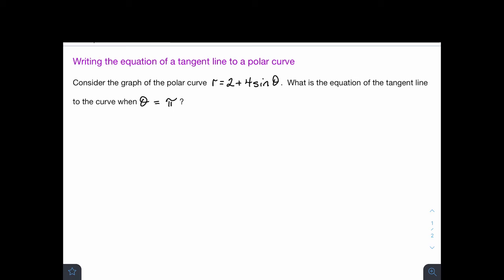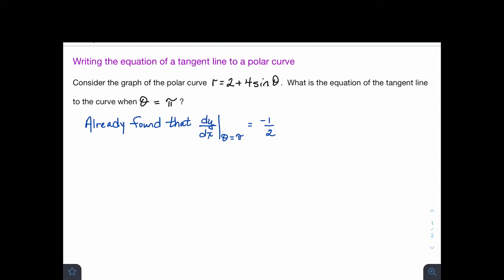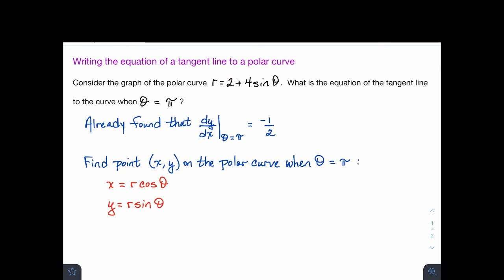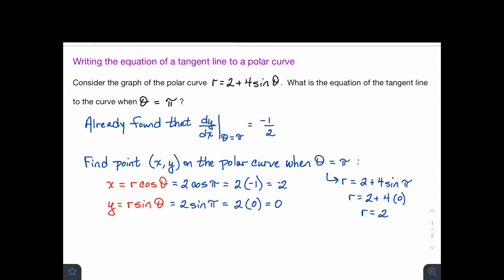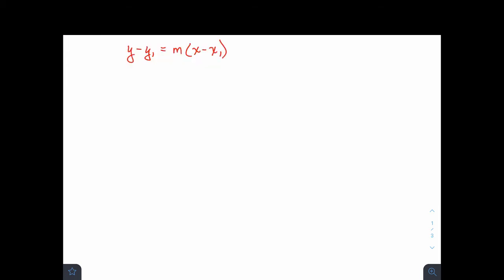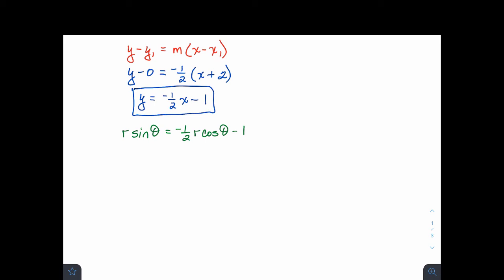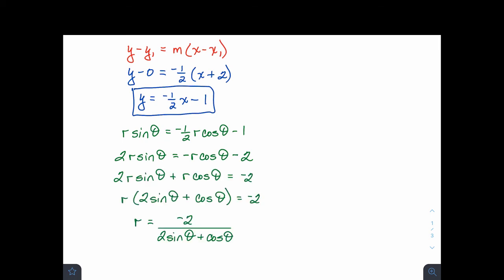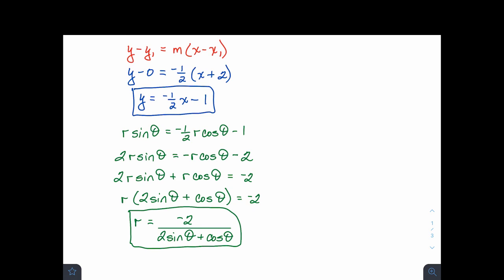Write equation of tangent line to a polar curve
This is a worked example of writing the equation of a tangent line to a polar curve.  The equation is written in both rectangular and polar form.